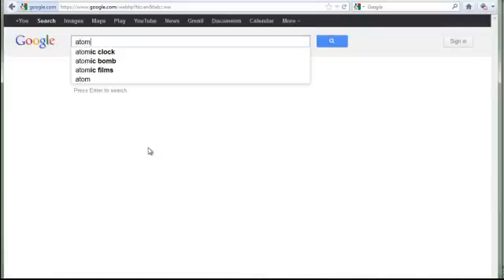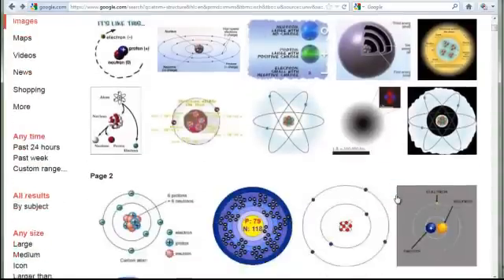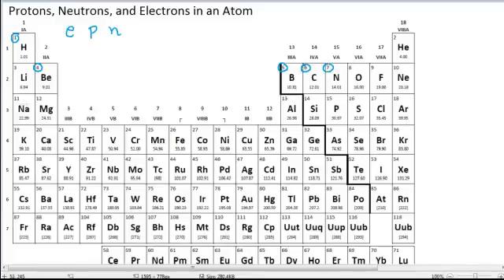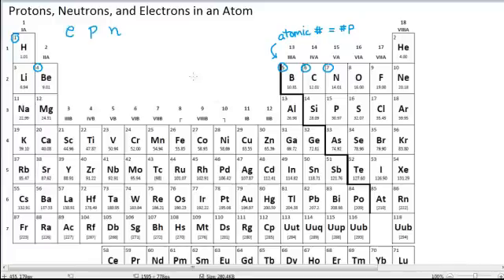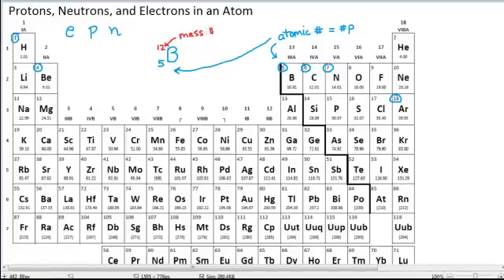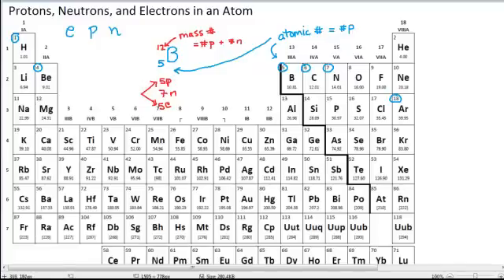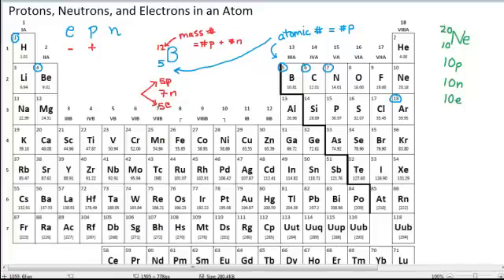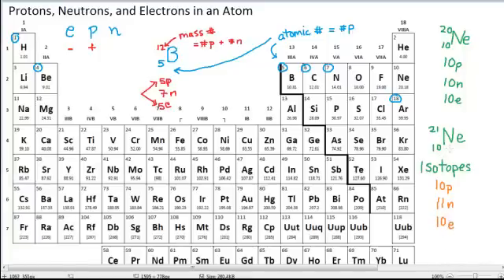Protons, Neutrons, and Electrons (1)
Atom structures and identifying protons, neutrons, and electrons in an atom.